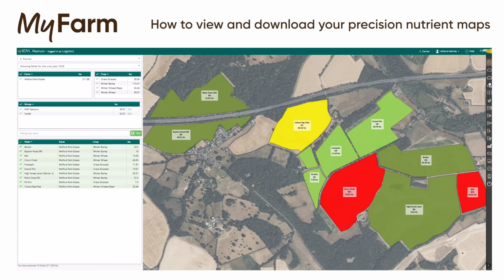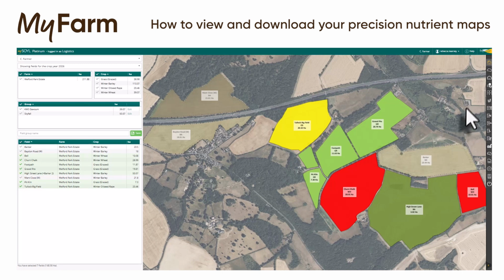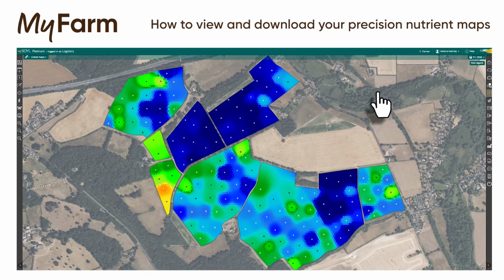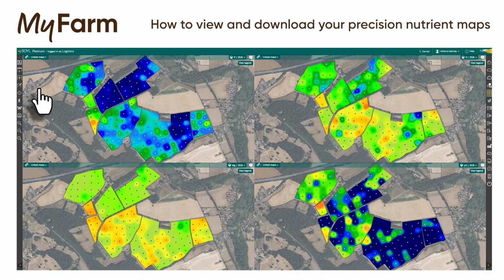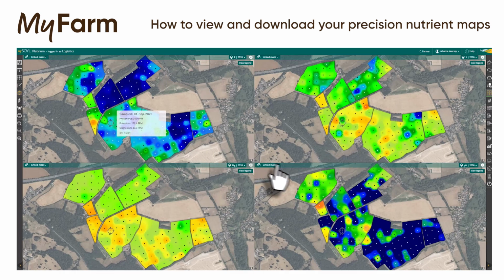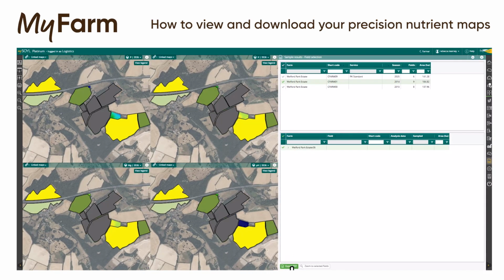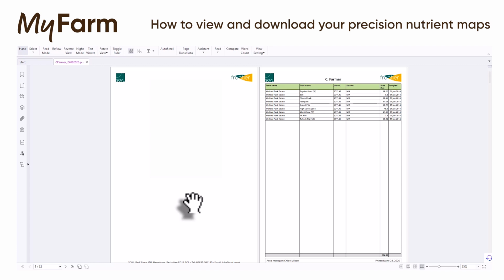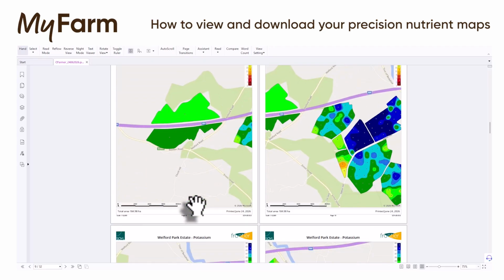Frontier | How to view and download your nutrient maps in MyFarm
In this video, precision services Operations Co-ordinator & Knowledge Exchange Lead, Rebecca Kearsey, walks through how to view and download nutrient maps in MyFarm.

For the best experience with this tutorial, select the HD option in quality settings and view in full screen

Interested to learn more about the tool, other mapping technology and the wider functionality of our MyFarm platform? Get in touch with us using the details below:

More information about Frontier, including our wider portfolio of products and services, can be found on our